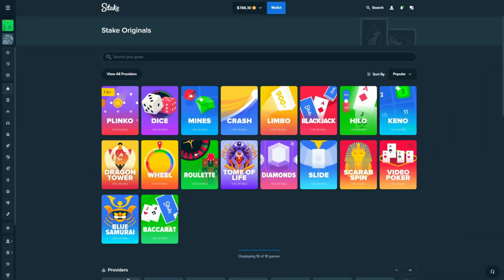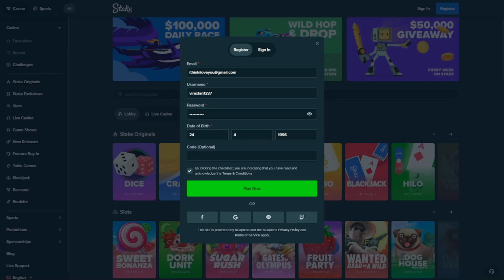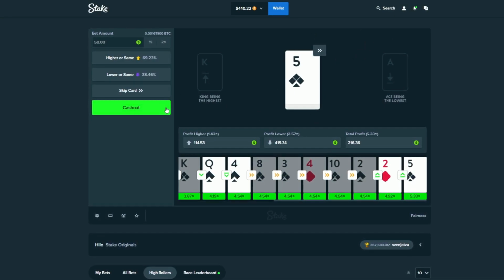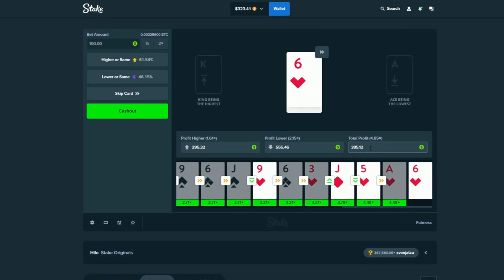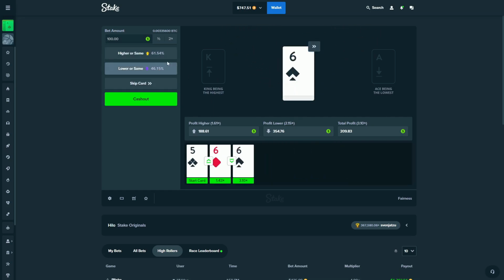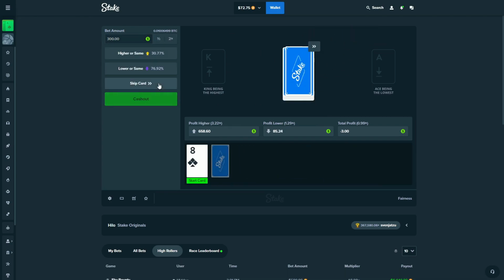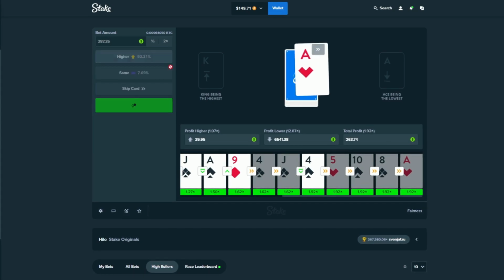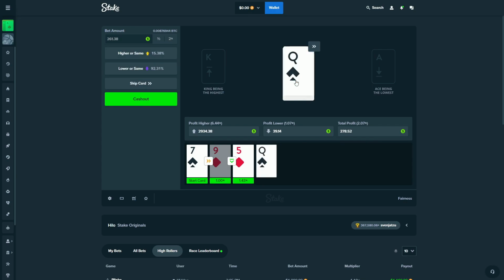IS HILO THE BEST GAME EVER?! (Stake)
In this video we're jumping onto HiLo on Stake Originals and giving it another shot to see if we can print profit once again - watch the full video to find out what happened and make sure to subscribe with notifications enabled!

⭐️ BONUS: register with code 'virex' to claim $7 for FREE and unlock Cashback. 🎁

Please gamble responsibly. I solely do this for entertainment, not as a way to make money. Most times gambling will end in a loss. To gamble you must be 18+ or the legal age in your jurisdiction.